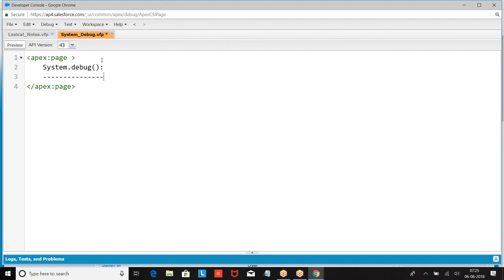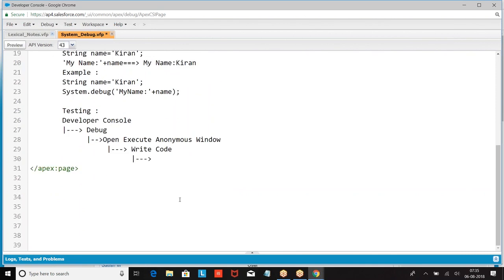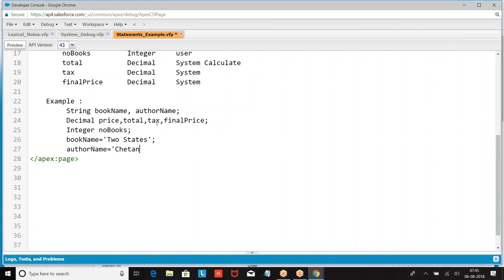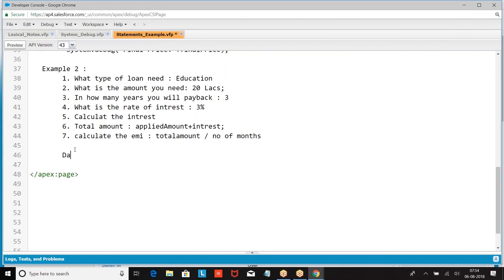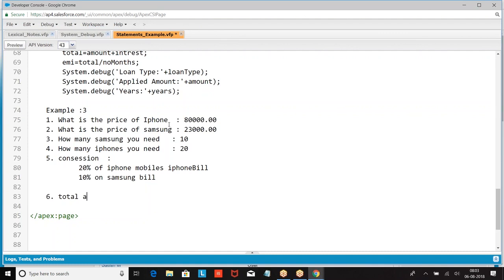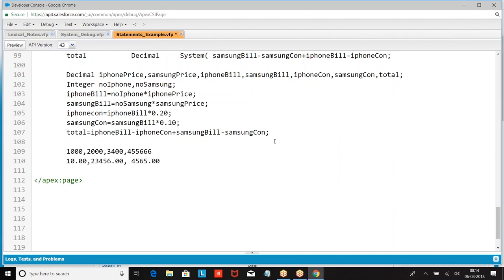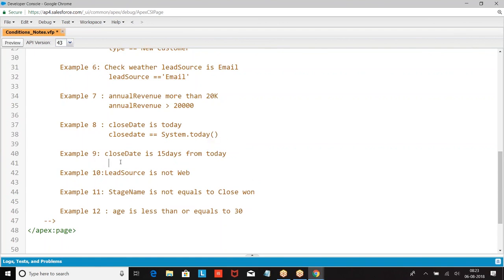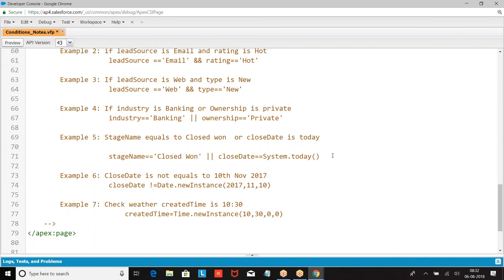OOPs Session 3- Basics